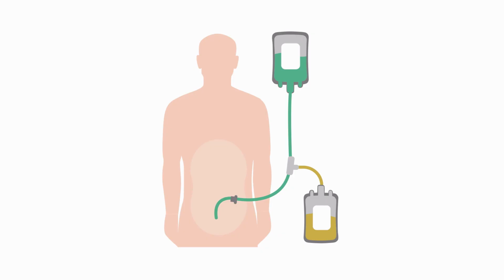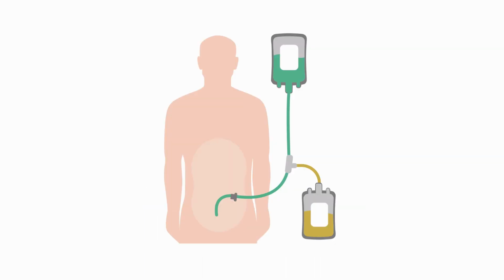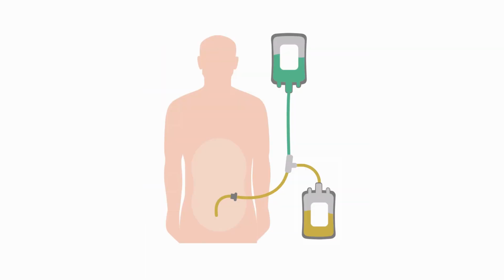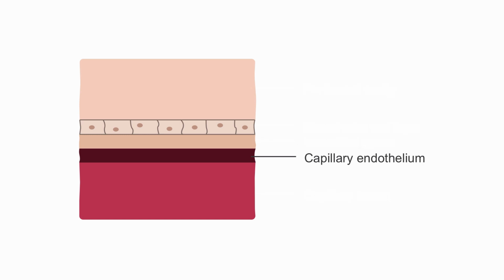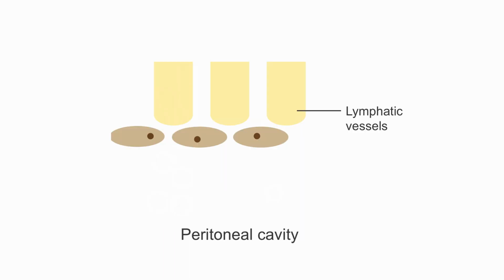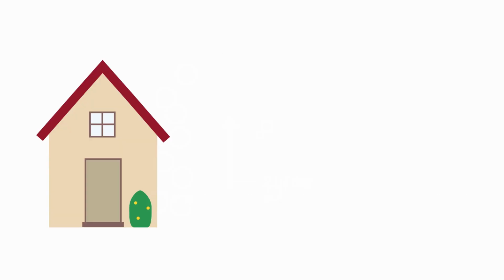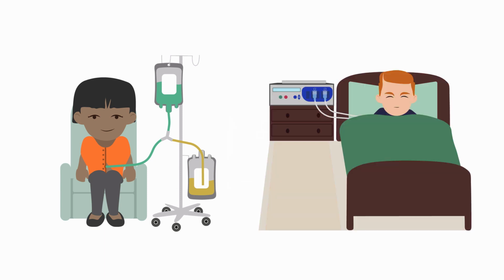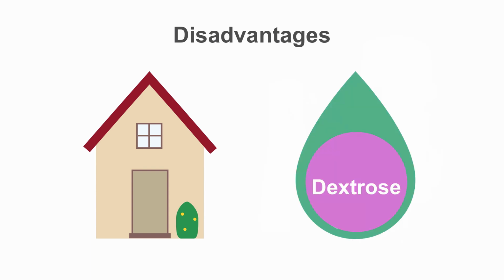Getting a grasp of peritoneal dialysis